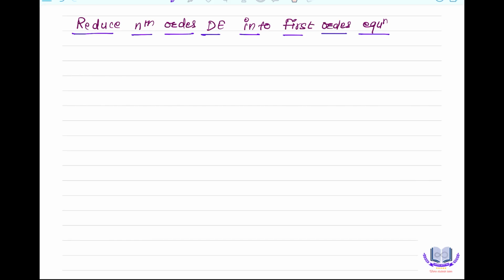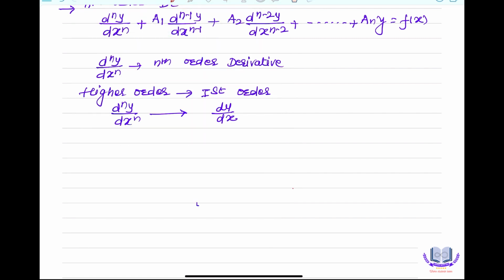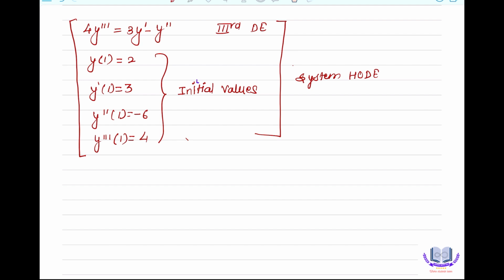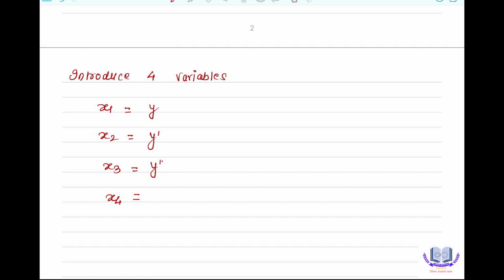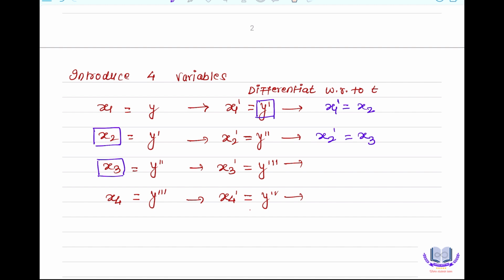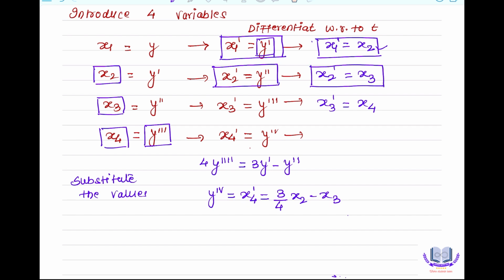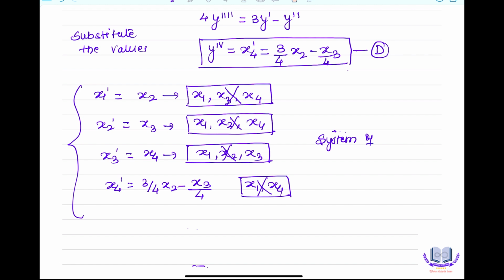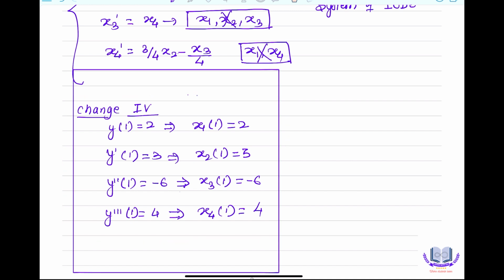Part 1 : Introduction to Higher-Order Differential Equations & Conversion into First-Order System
In this video, we introduce higher-order differential equations and demonstrate how to convert them into a system of first-order differential equations. This method is crucial for solving complex differential equations efficiently using matrix representation and numerical techniques in engineering, physics, and applied mathematics.

🔹 Topics Covered:
✅ What are higher-order differential equations?
✅ Importance of converting higher-order DEs into first-order systems
✅ Step-by-step conversion method
✅ Applications in engineering, physics, and control systems